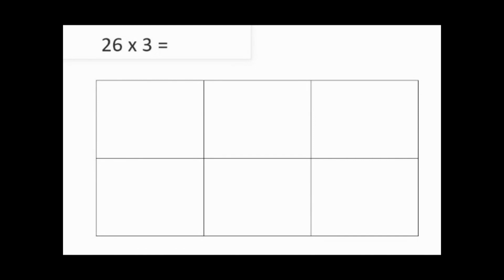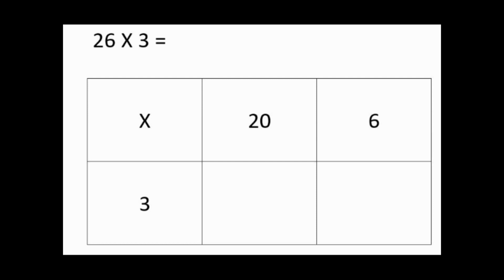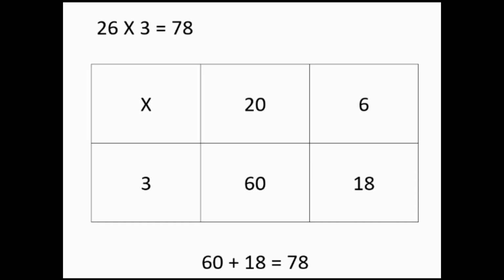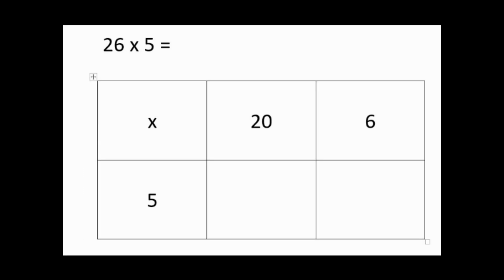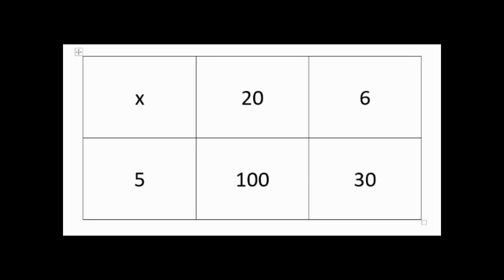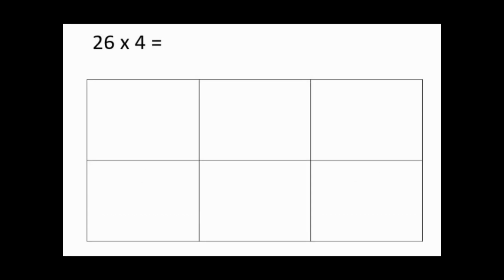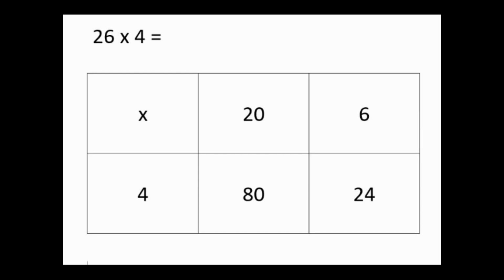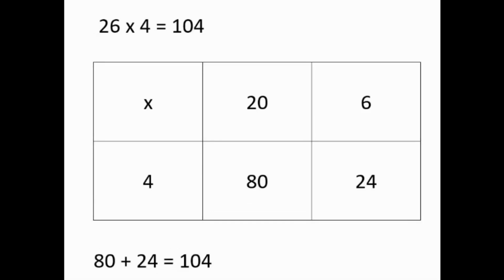Maths Thursday Majority complete